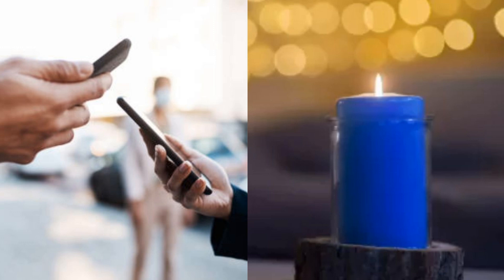Ucyeneye nimero yawe akababi kamwe gusa, ntumuhamagare we azakwishakira✍️✍️✍️